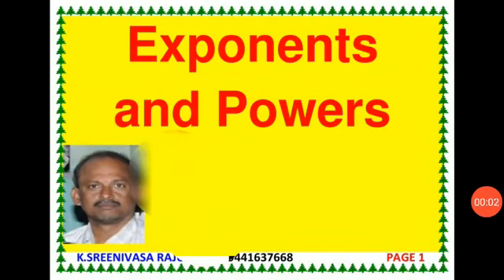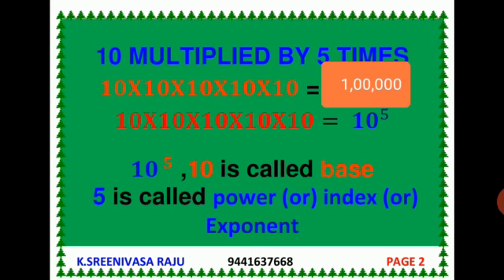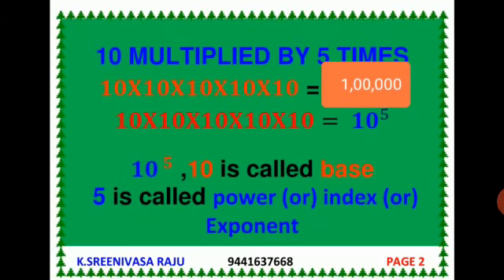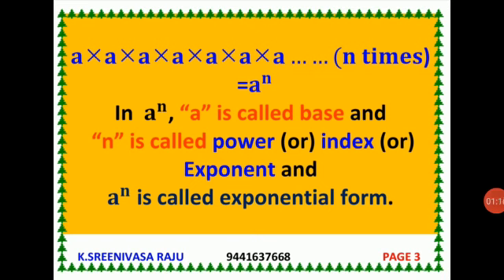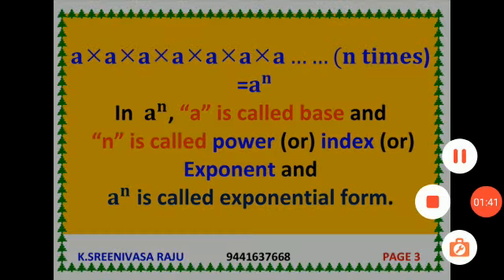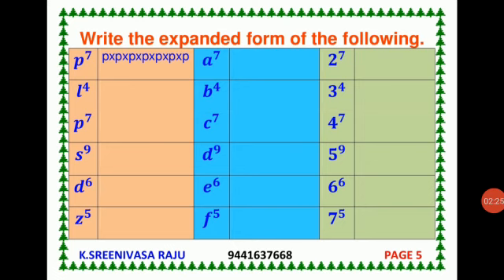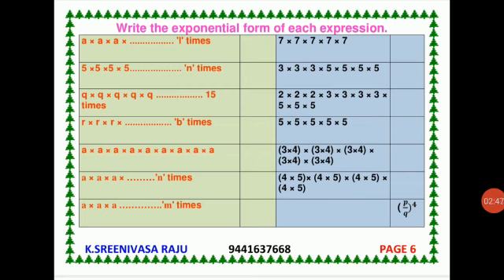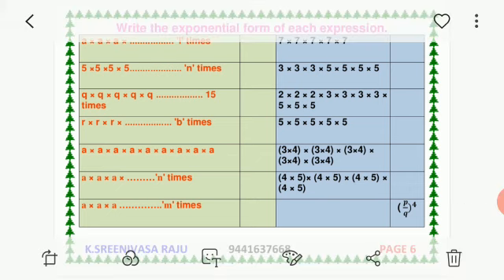22 August 2020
Video from Narasinga Rao